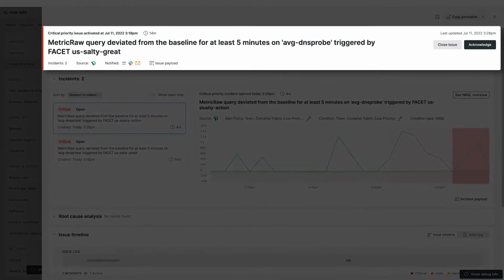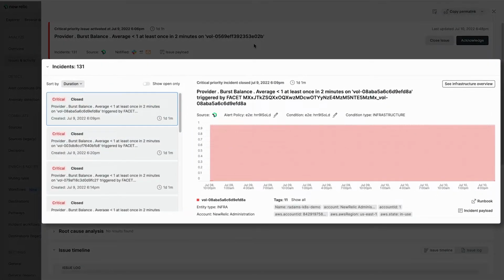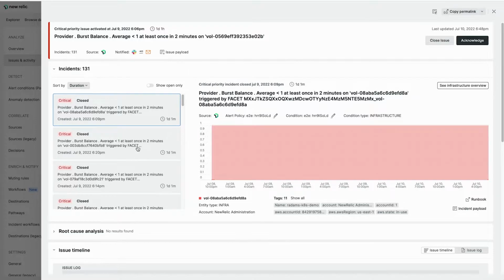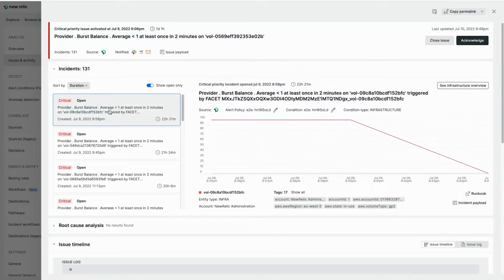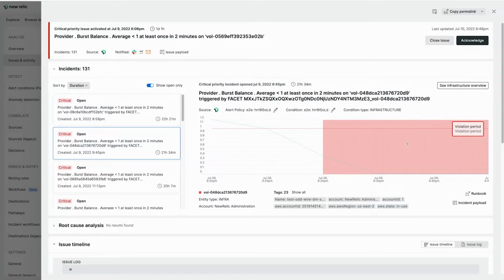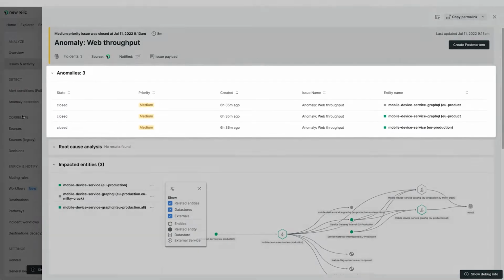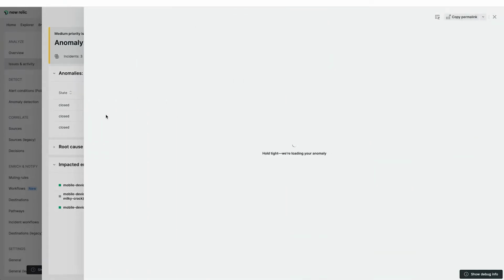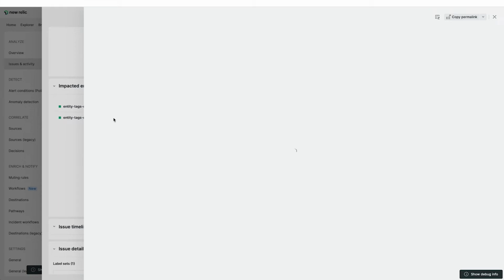Discover how to use the new Issue Page experience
This demo walks through the new issue page experience which includes an improved issue page overview, the new incident activity section, the new anomaly table and the new impacted entities UI.

Product: AIOps; Presenter: Daniel Goldfine & Hillel Garcia